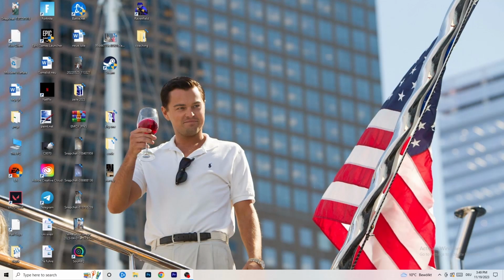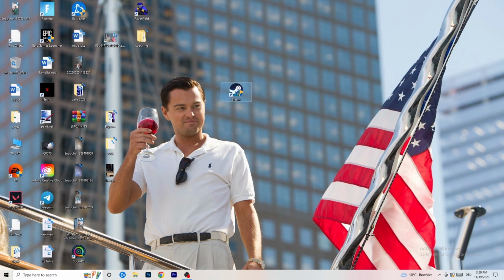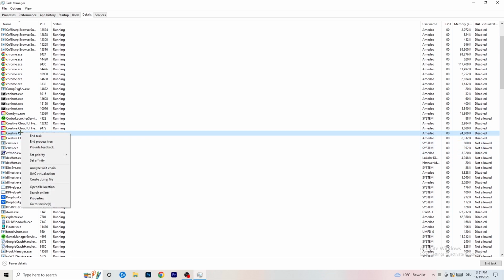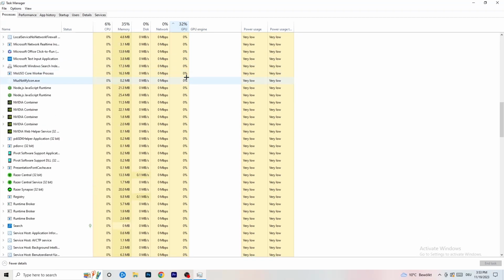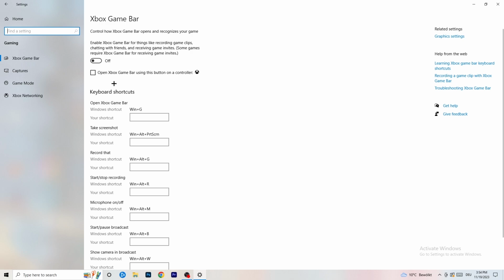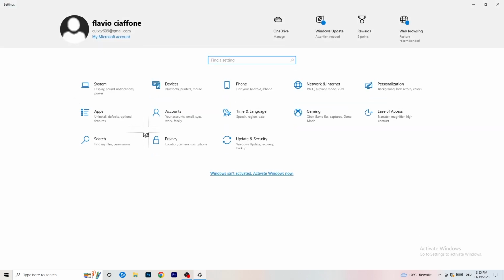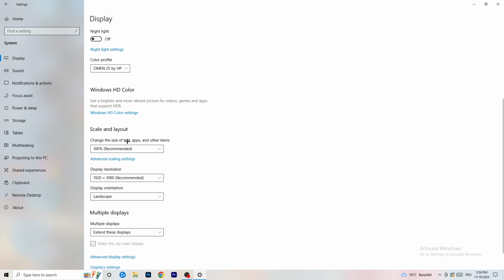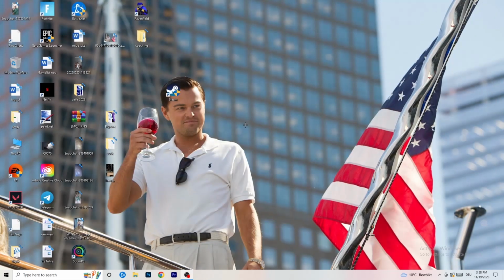Jak and Daxter - How to Fix Jak and Daxter Not Launching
How to fix Jak and Daxter not launching on pc,
How to fix Jak and Daxter not opening on pc,